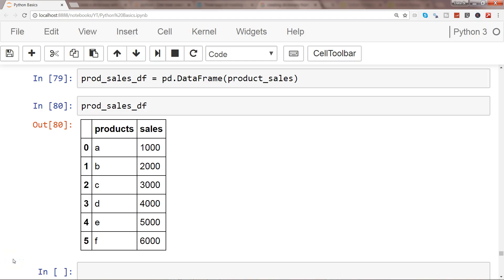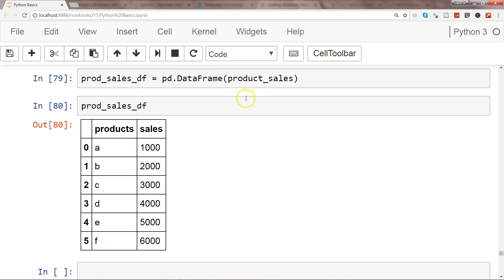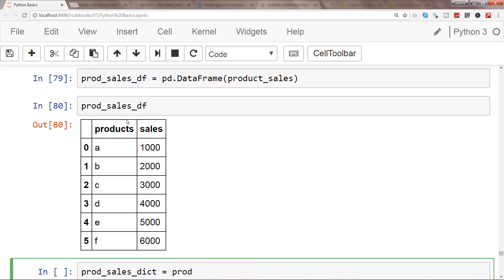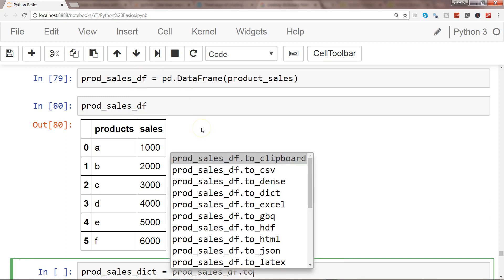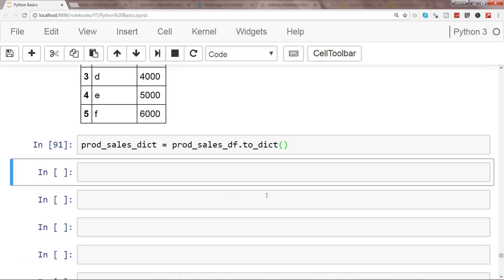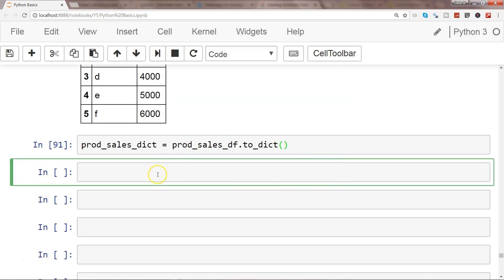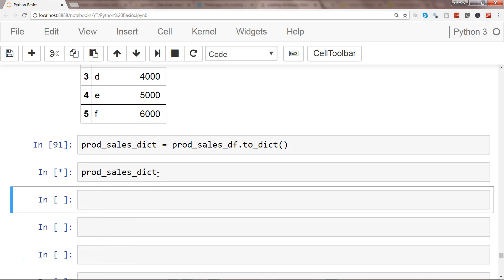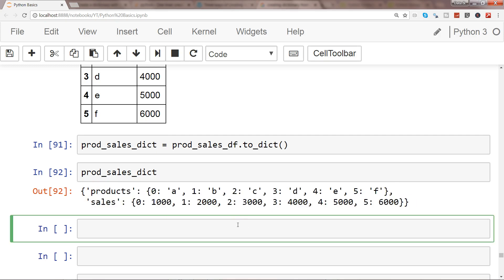Python Dictionaries Tutorial 1 - | Introduction and How to create dictionaries in Python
Python Tutorial for Beginners - Python Dictionaries | How to create dictionary from dataframe | Python Programming Tutorial - Dictionary